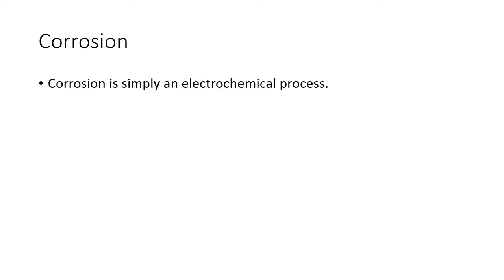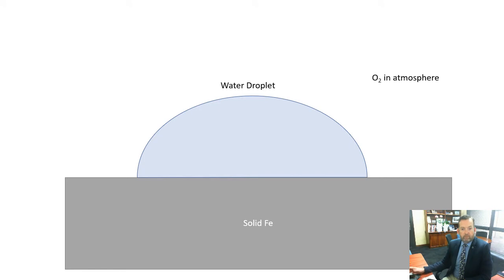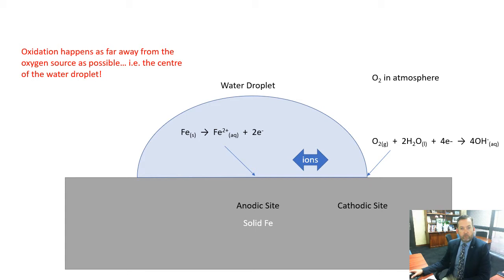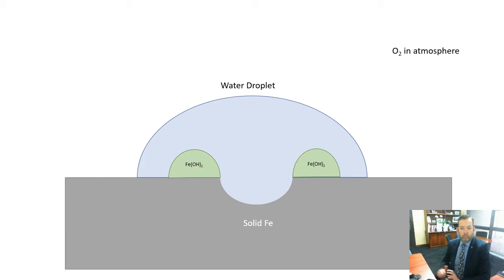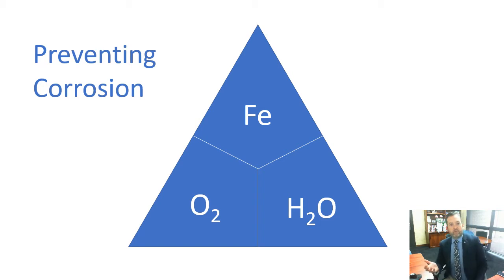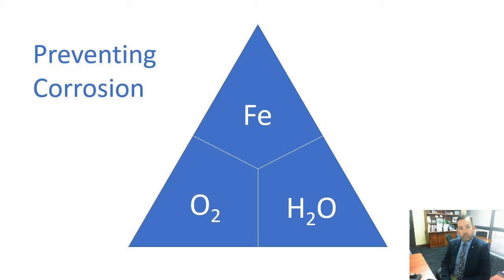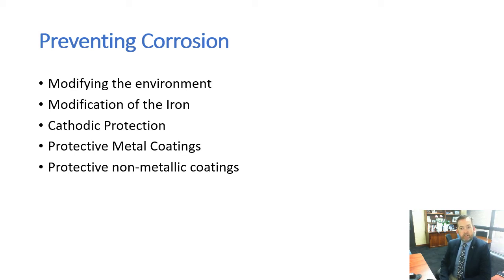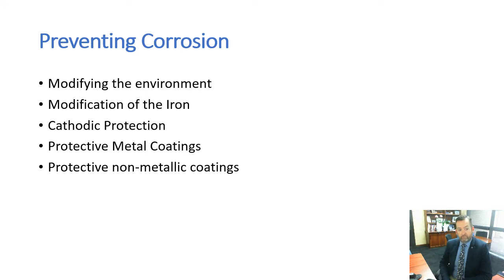Chem Hep - Corrosion of Iron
This video is to highlight a new emphasis of the Year 12 Redox topic for WACE - Corrosion of Iron.